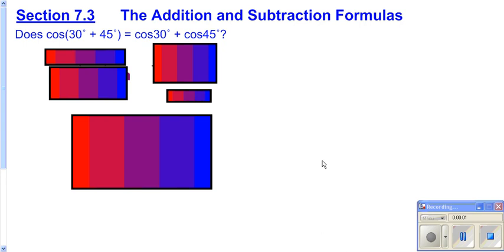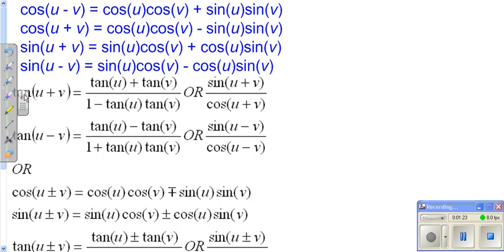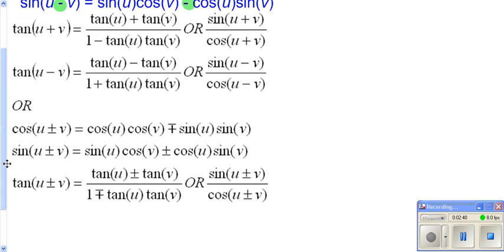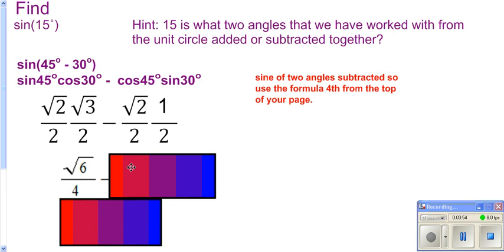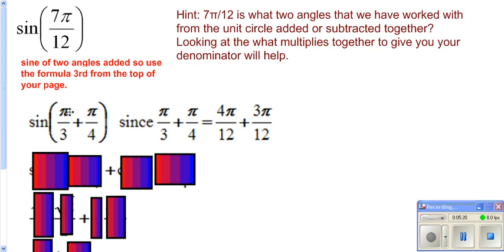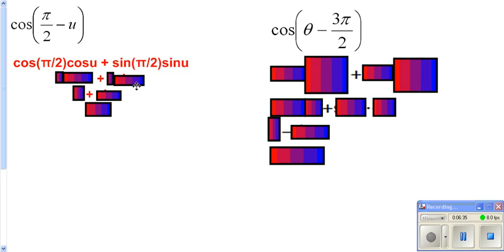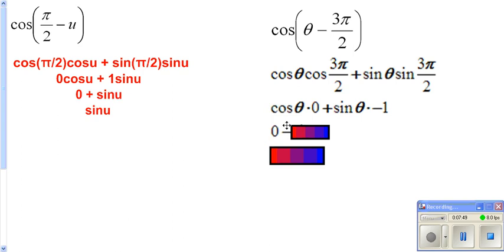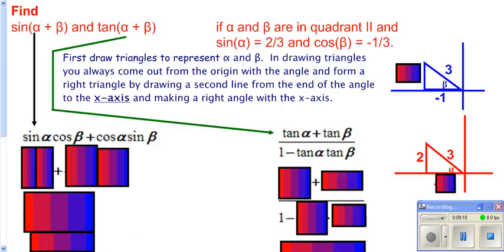Pre Calculus section 7.3 part 1.wmv